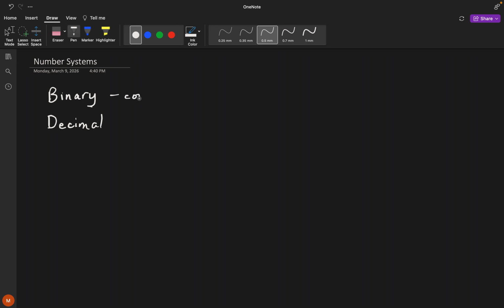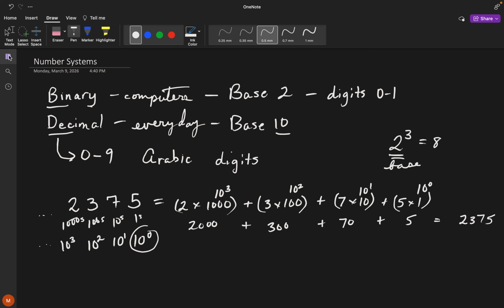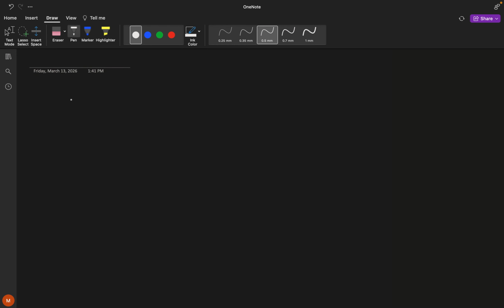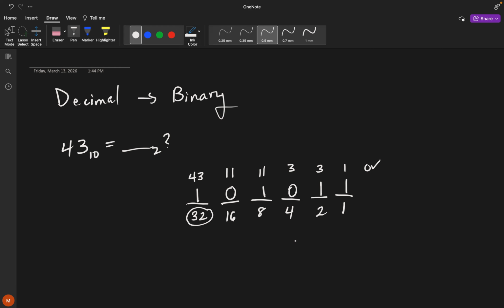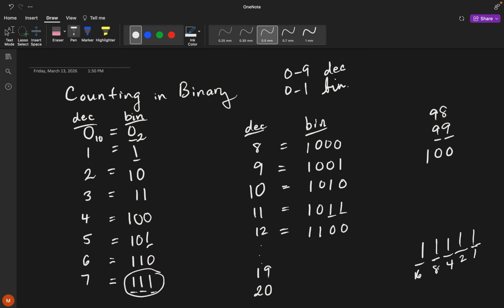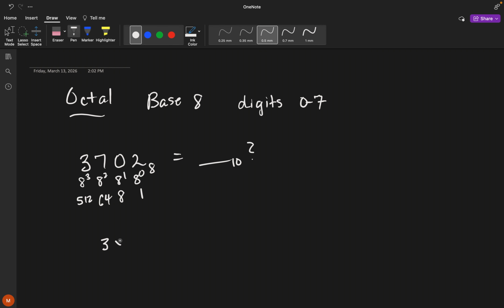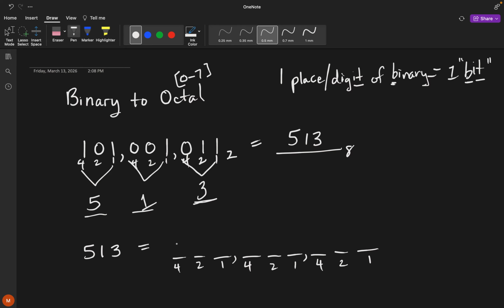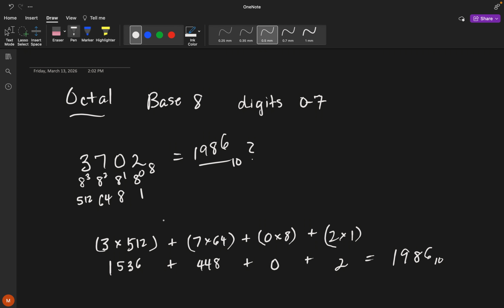Understanding Number Systems: Binary, Hexadecimal, Octal, and more!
Mr. Garrott explains number systems like decimal, binary, octal, and hexadecimal in a way that helps you achieve deep understanding. Explore how number systems work and intuitive methods for showing your work on conversion problems.